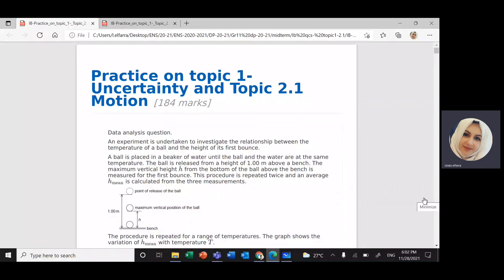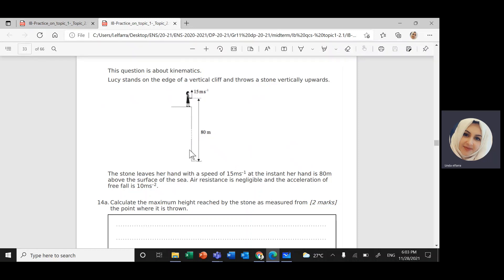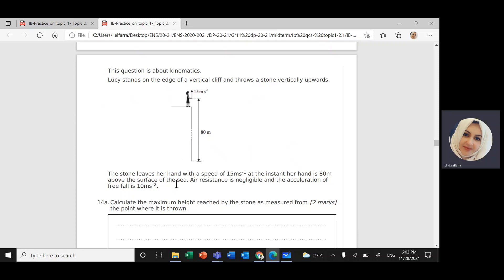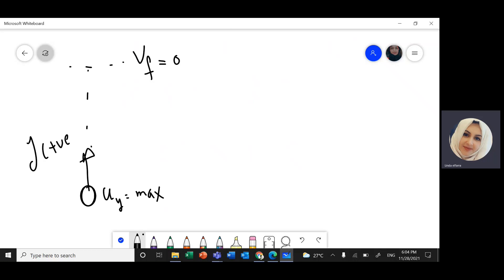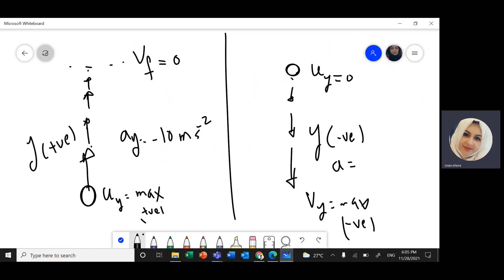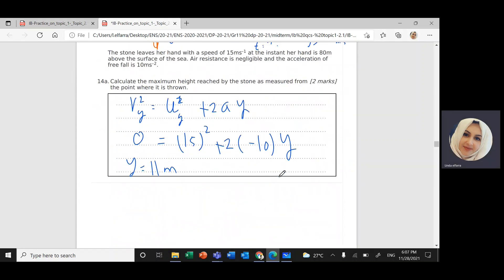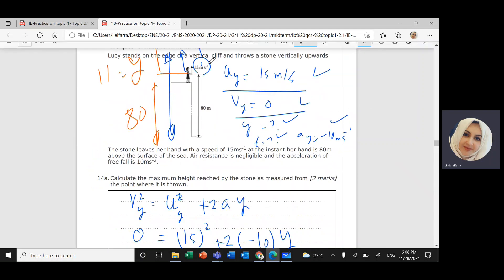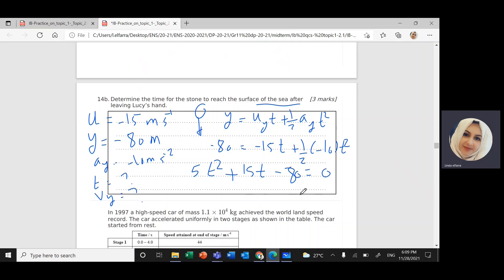IB Physics-Topic2 Mechanics-Qc#3 -A stone thrown vertically upwards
This question is about kinematics.
Lucy stands on the edge of a vertical cliff and throws a stone vertically upwards.The stone leaves her hand with a speed of 15ms at the instant her hand is 80m above the surface of the sea. Air resistance is negligible and the acceleration of free fall is 10ms .
Calculate the maximum height reached by the stone as measured from
the point where it is thrown.